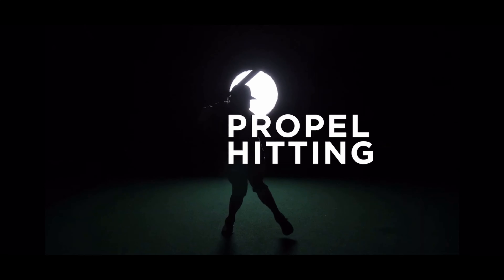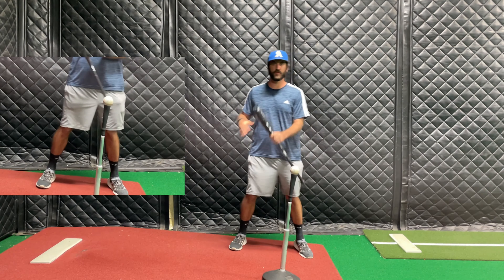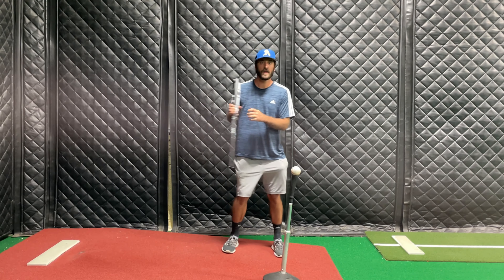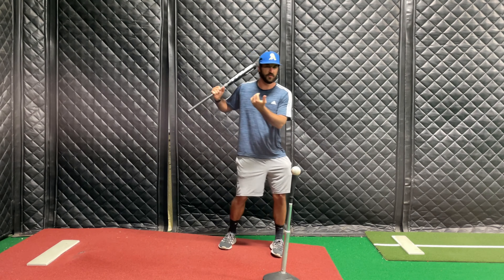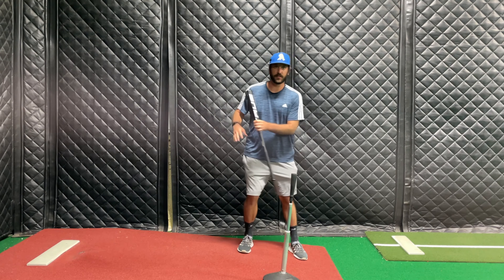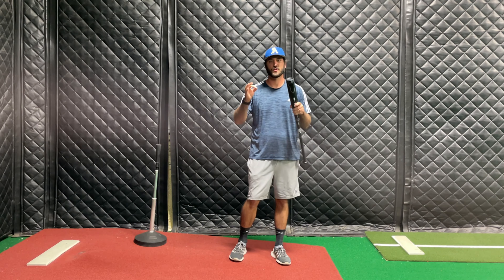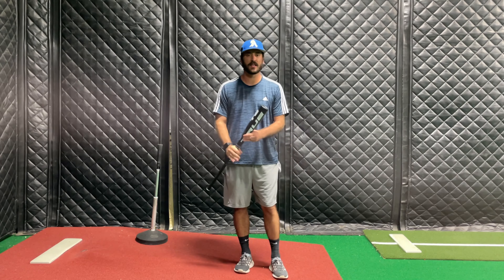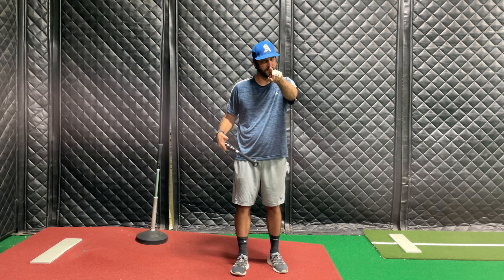Your Back Leg is important BUT are you using it the RIGHT WAY? - BASEBALL/SOFTBALL DRILLS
So many talk about the backside but controlling your stride and movements before the bat starts is ONE OF THE MOST IMPORANT THINGS in the swing.